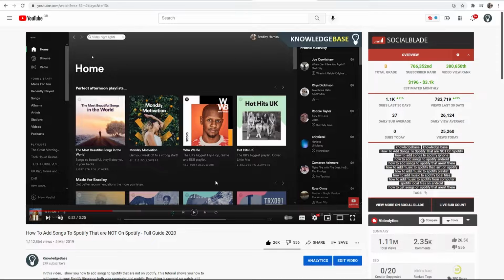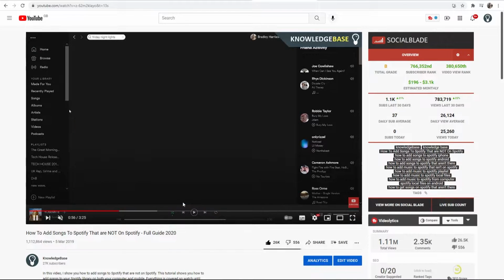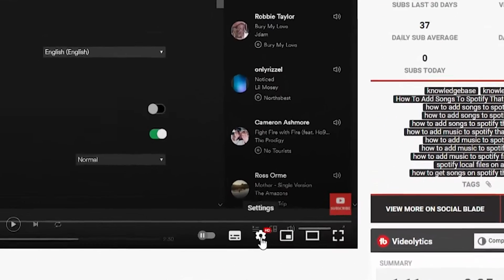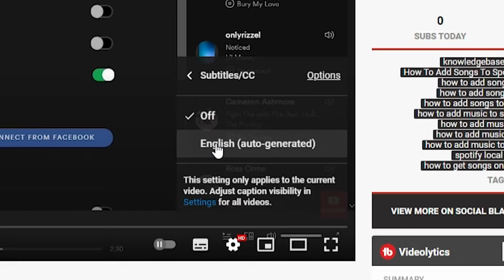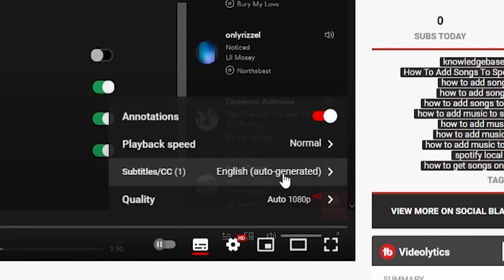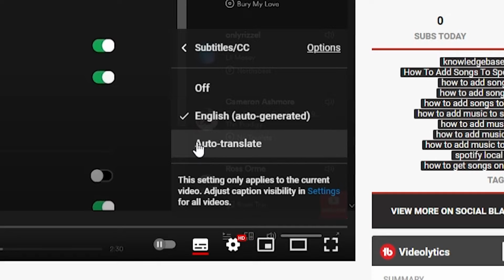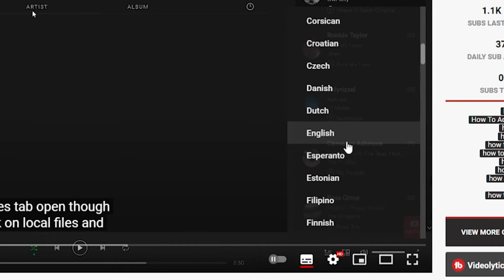How To Change Subtitle Language on YouTube (Any Video)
How To Change Subtitle Language on YouTube (Any Video). This video explains how you can change subtitle language on ANY YouTube video.